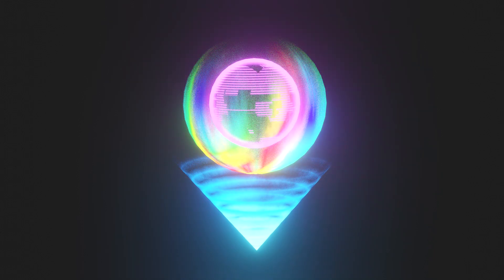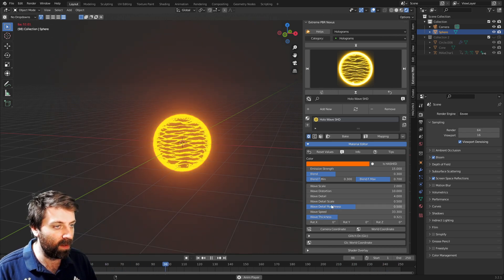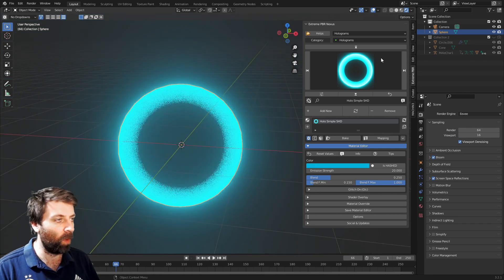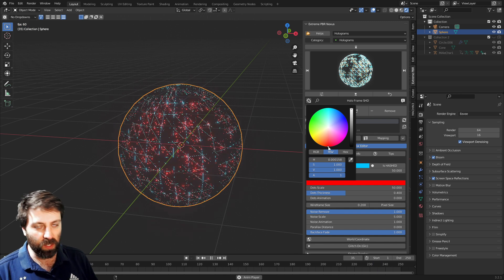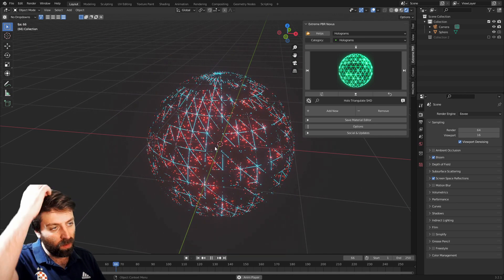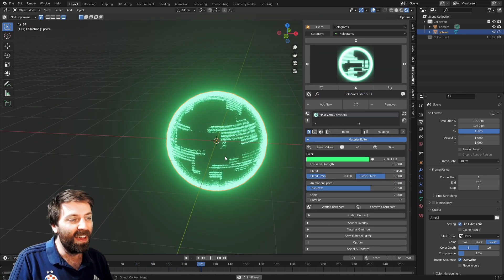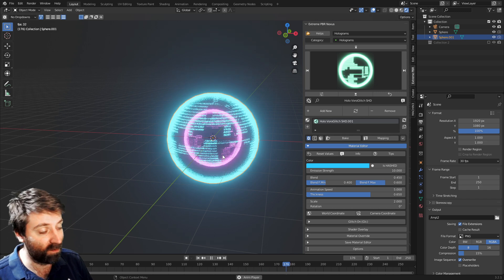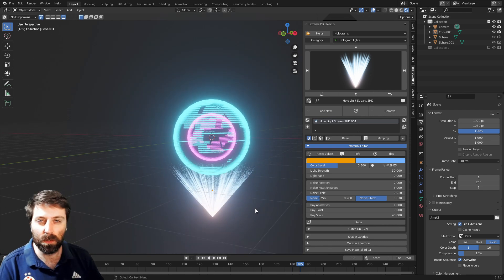Cyber Hologram Material Preset for Blender